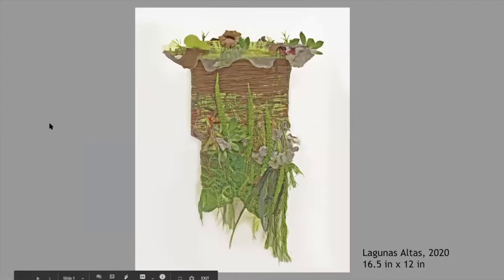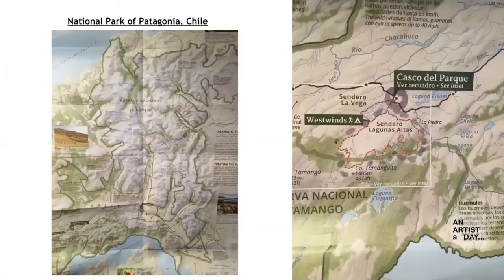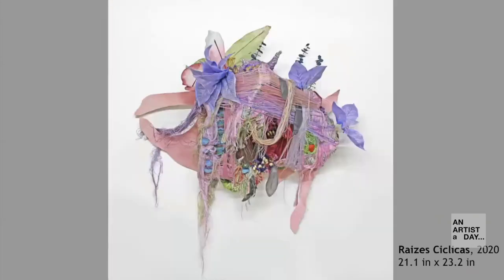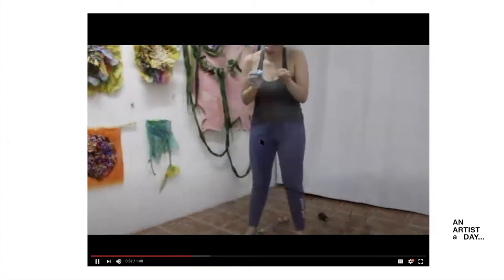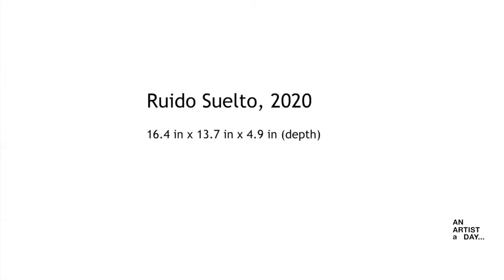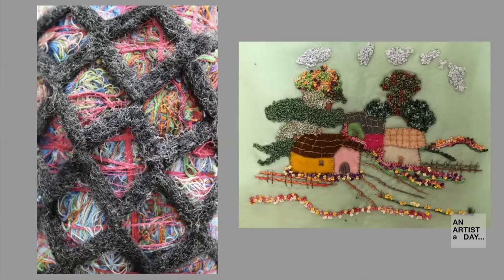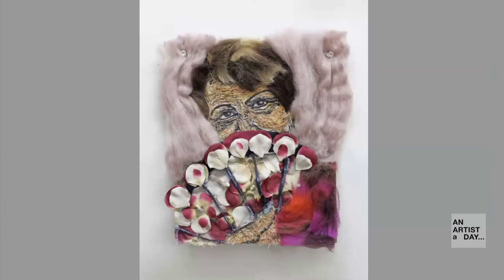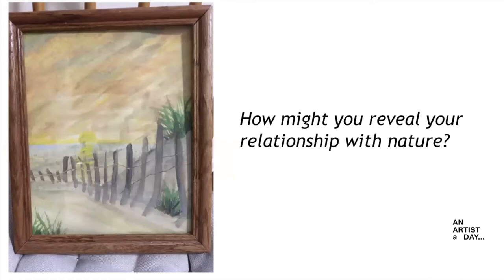An Artist a Day...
An Artist a Day... Curated Archive
An Artist a Day... was a live, online show for 15 minutes every day, that ran from June 18–September 13, 2020.
DANIELA GOMEZ PAZ connecting from QUEENS, NEW YORK!
Join a Twitter Chat! @anartistaday1